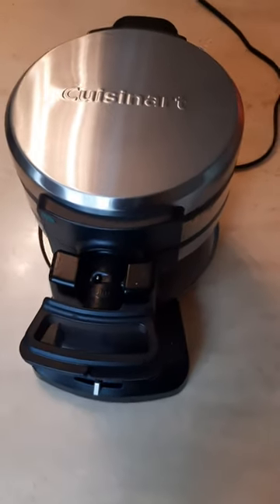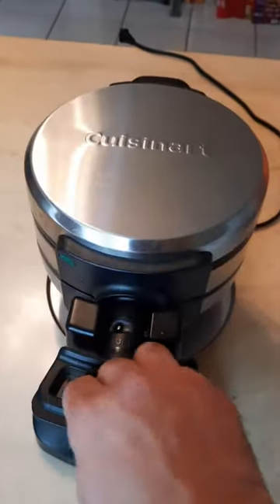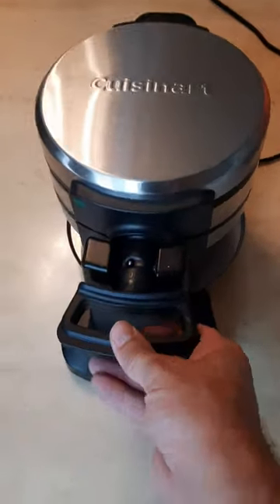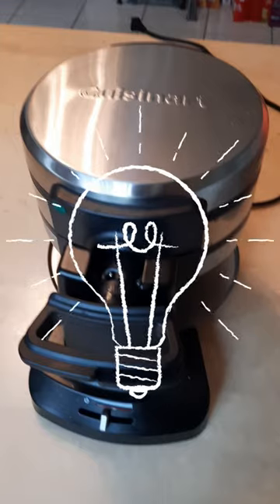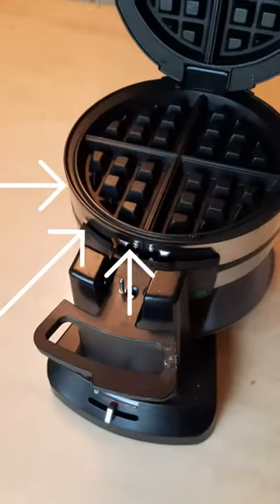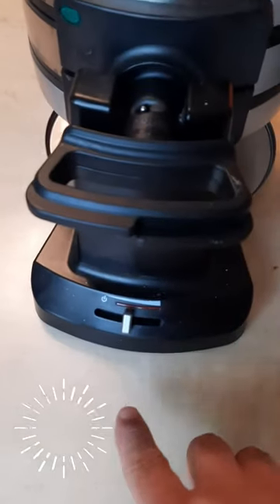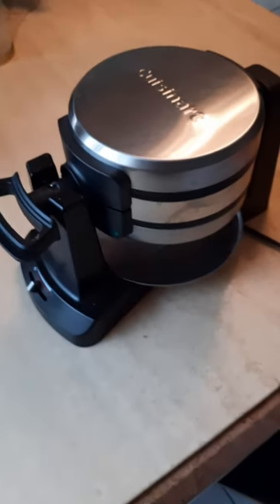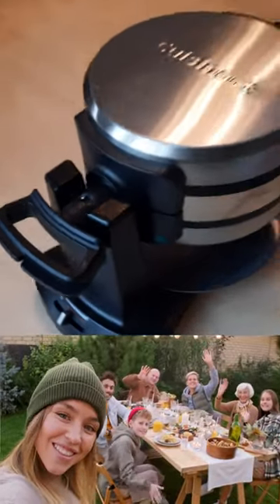The Best Belgian Waffle Maker - Cuisinart WAF-F40 Double Flip Belgian Waffle Maker Review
If you're looking for restaurant quality 1-inch thick Belgian style waffles that put a smile on your face every time, look no further than the "Cuisinart Double Flip Belgian Waffle Maker." Made with 5-settings you can control the browning from light to dark.

Did we mention besides having this in your kitchen and enjoying a great breakfast waffle, this makes a great gift. Want to know more?

Check it out here to learn more about the
"Cuisinart WAF-F40 Double Flip Belgian Waffle Maker"

I am a participant in the Amazon Services LLC Associates Program, an affiliate advertising program designed to provide a means for sites to earn advertising fees by advertising and linking to Amazon